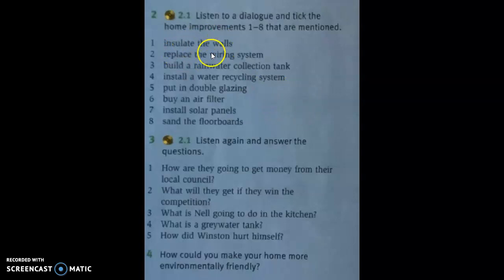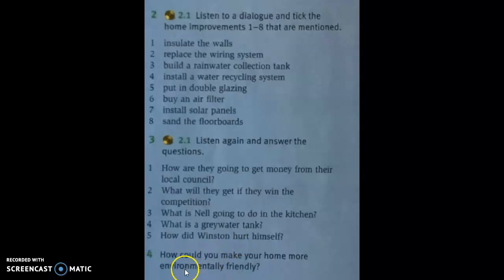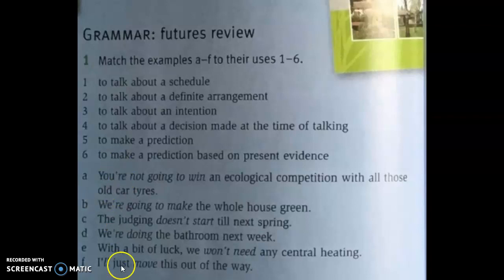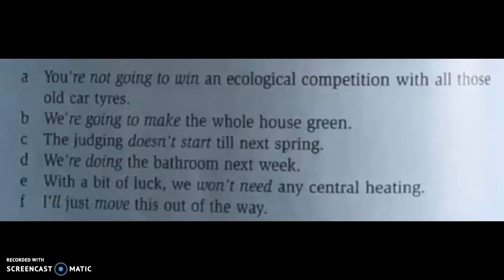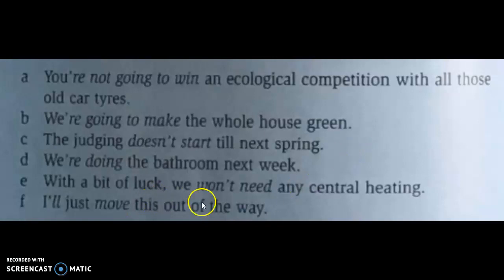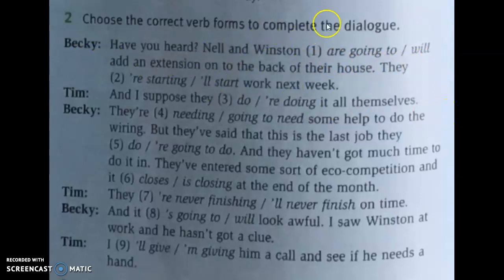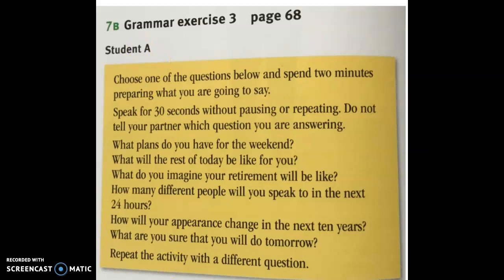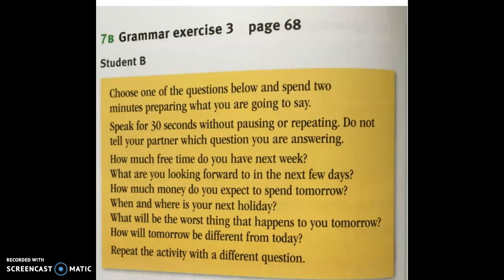Straightforward Upp Int 7B Futures Review